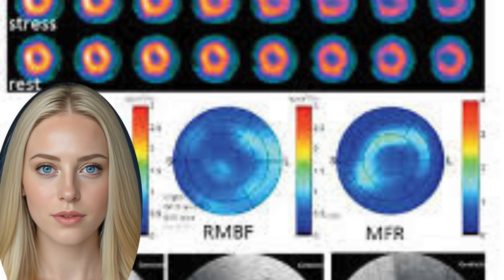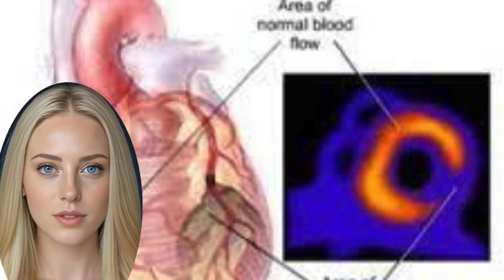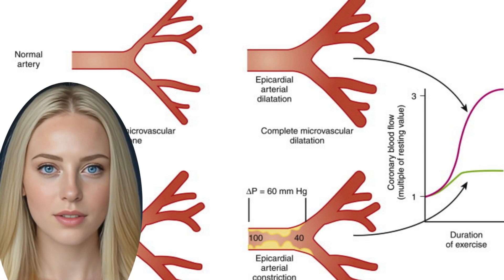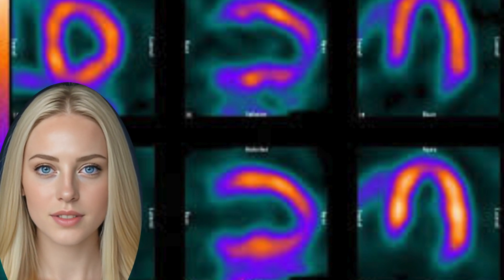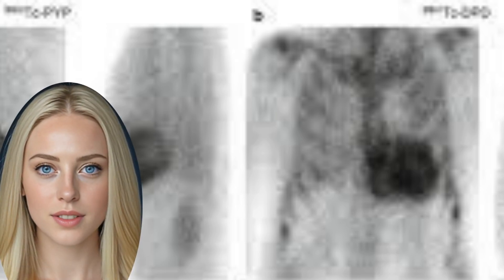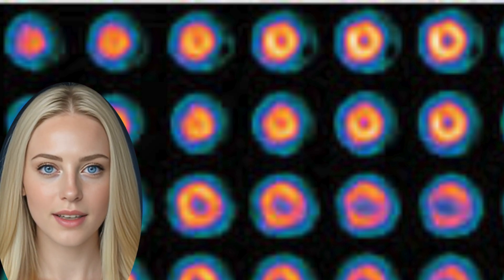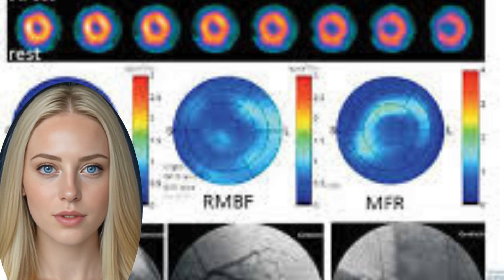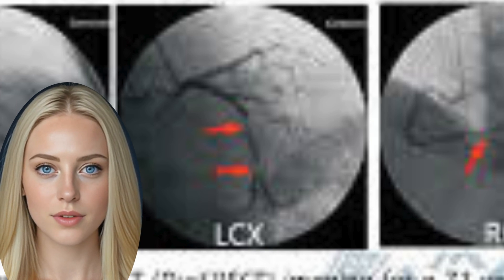Cardiac radionuclideimaging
A cardiac radionuclide image (cardiac scintigraphy) is
obtained by injecting a radionuclide into the peripheral
circulation and imaging with a gamma camera. The emitted
gamma rays are focused using a collimator, and the
anatomical origin and time of isotope decay is transformed
into an image